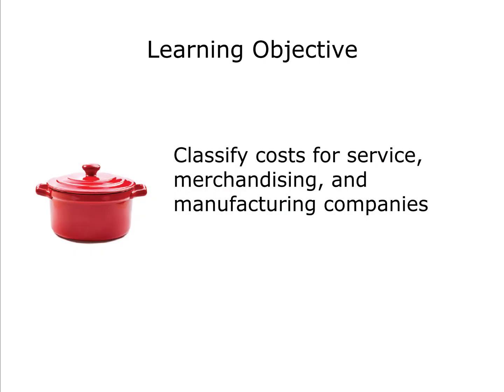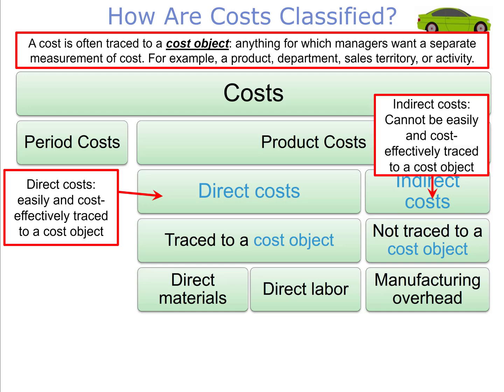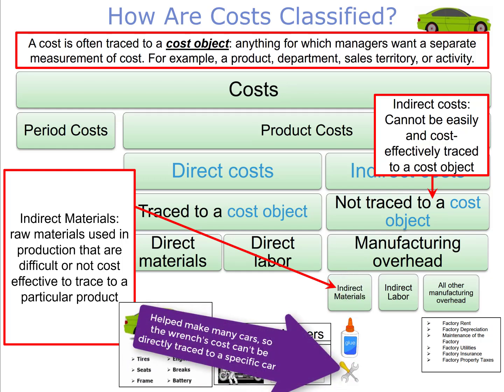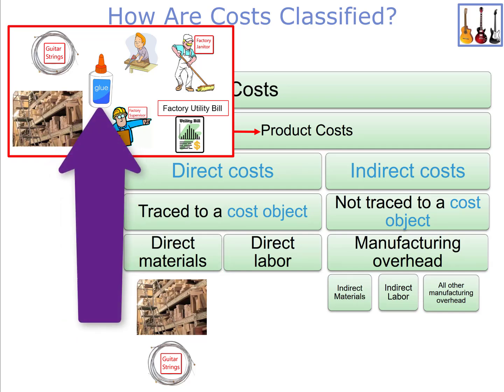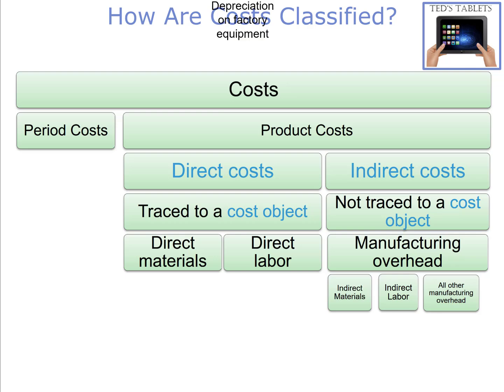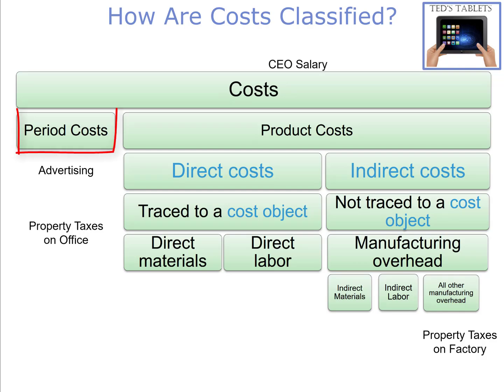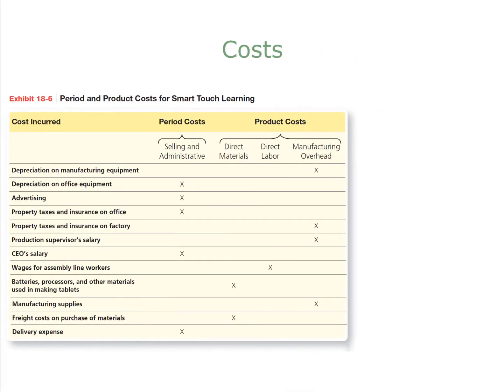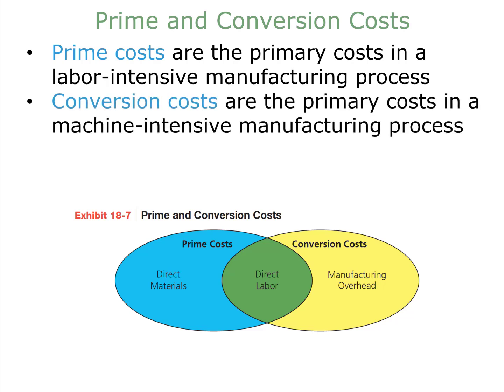How Accounting Costs are Classified - Part 2